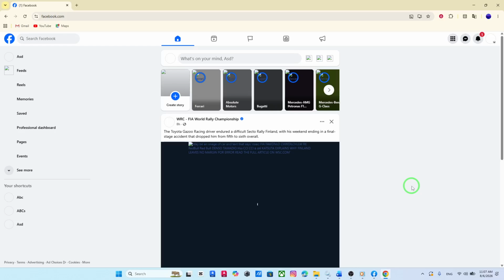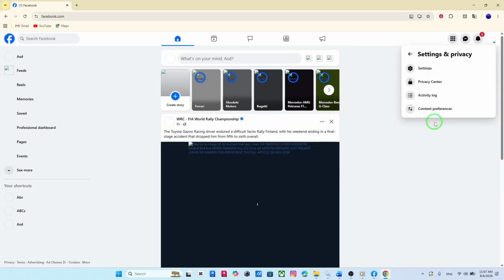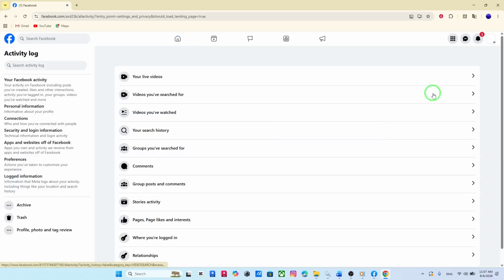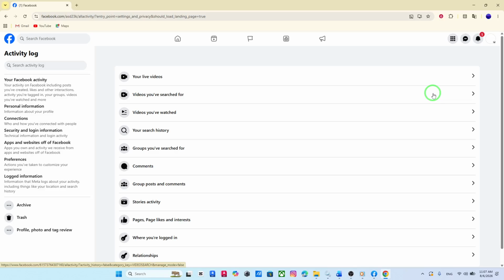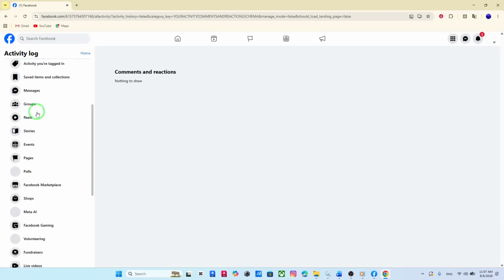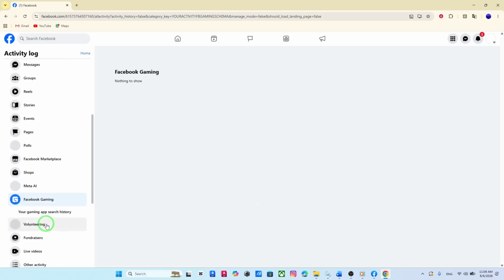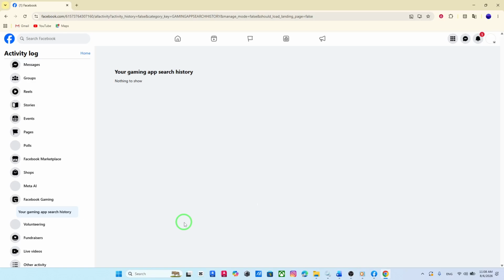How To Find All Your Gaming App Search History On Facebook Web On PC (New Update)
Learn how to find all your gaming app search history on Facebook Web on PC with this new update. This quick tutorial shows you where to check your Facebook activity and access your gaming app search history in just a few steps.

1. Open Facebook web

2. Click on your profile photo at the top right corner

3. Enter to Settings and Privacy

4. Enter to Activity log

5. Then Your Facebook activity

6. Click on Facebook Gaming, enter to Your Gaming App Search History

If you want, I can also make this description more SEO-rich with better keyword placement while keeping the same format.-

Chapters:
00:00 Intro
00:12 Soultion
01:05 Outro